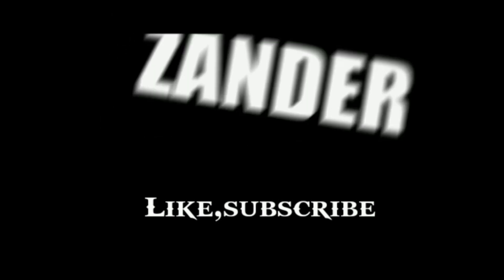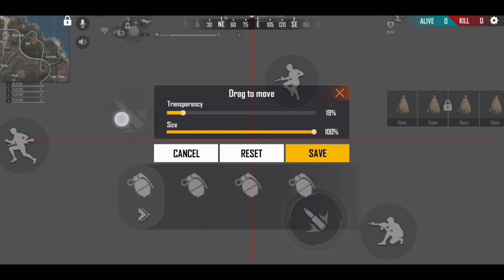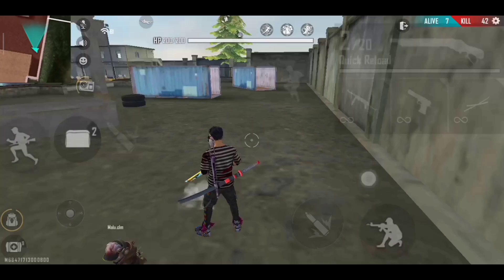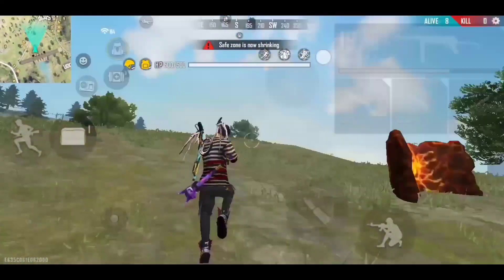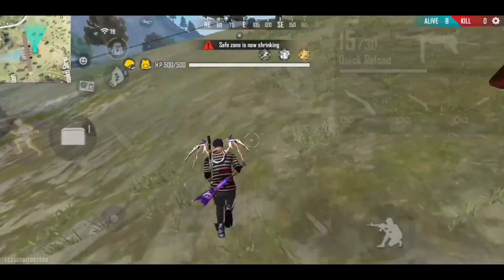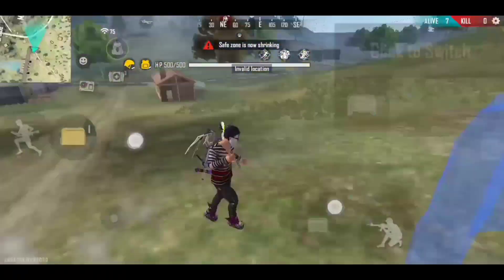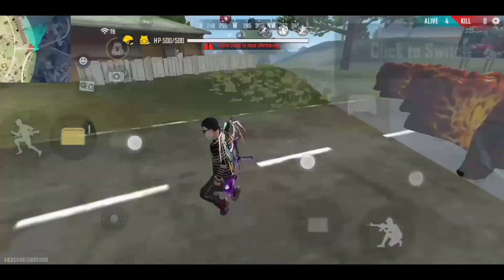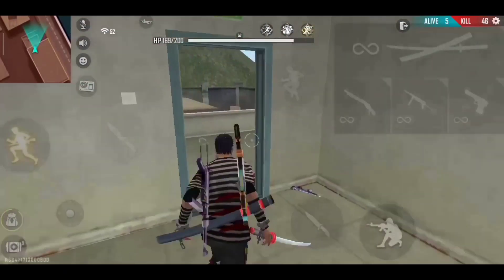Gloo wall Tips and tricks part-1. How to put fast gloo wall basics!! Ft. Zander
i am one of the best player in our community
i am using a 1 gb ram mobile and i play well
Also Gameplay montages and video tips and tricks .search in YouTube gaming with Zander
 أنا من أفضل اللاعبين في مجتمعنا
أنا أستخدم هاتف محمول بسعة 1 جيجابايت وألعب بشكل جيد
كما أحمّل مونتاج اللعب ونصائح وحيل الفيديو. ابحث في ألعاب YouTube باستخدام Zander
'ana min 'afdal alllaeibin fi mujtamaena
'ana 'astakhdim hatif mahmul bset 1 jijabayat wa'aleab bishakl jayid
kama ahmml munitaj allaeb wanasayih wahil alfidyu. 'abhath fi 'aleab YouTube biastikhdam Zander

الشعار: الممارسة تجعل من الكمال
alshaear: almumarasat tajeal min alkimal
Slogan practice makes perfect

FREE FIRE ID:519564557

 OUR DEVICES ZANDER-Redmi6a(1/10) MEDIATEK HELIO P22 DEVIL MD YT- PK - FFB -

 MY PC SPECS: PROCESSOR:AMD RYZEN 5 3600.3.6GHZ(6 CORES 12 THREDS) RAM:8 GB GPU:RTX2080ti 1000GB(1TB)SSD

 CREDIT:Garena Free Fire
 DEVELOPER:111 DOTS STUDIO